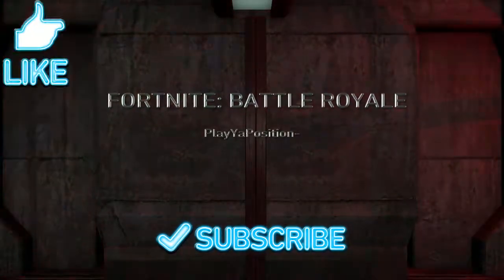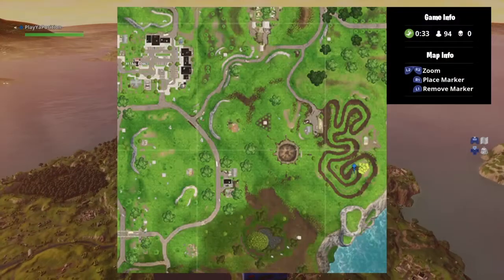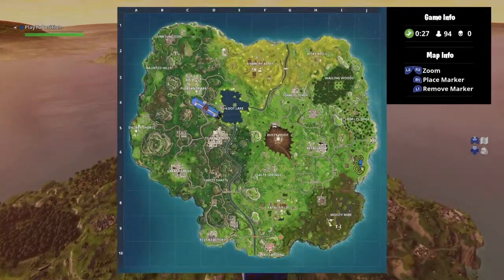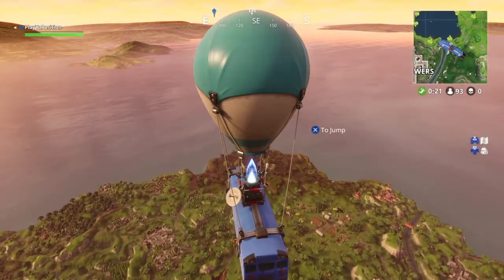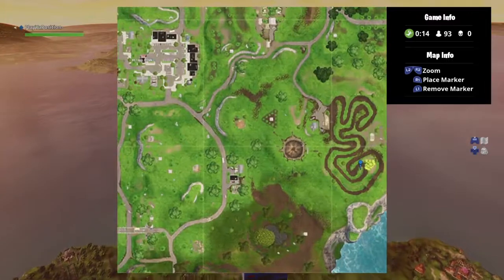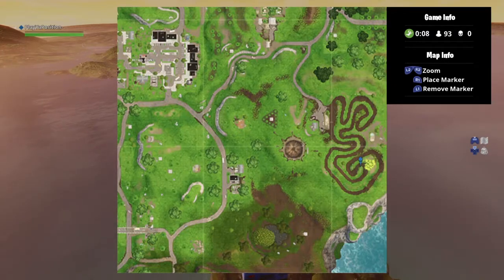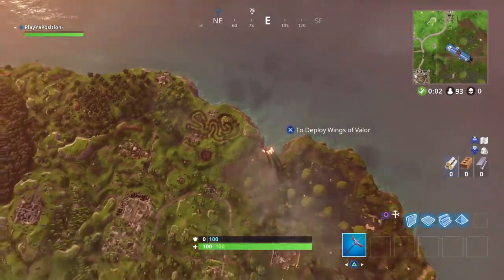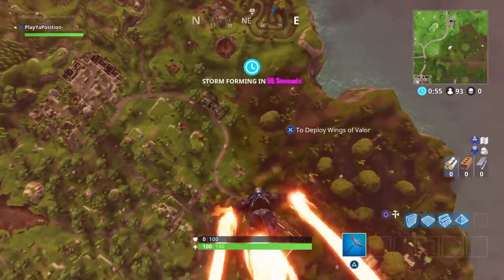FOLLOW THE TREASURE MAP FOUND IN SALTY SPRINGS FORTNITE!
WEEK 3 TREASURE MAP CHALLENGE!